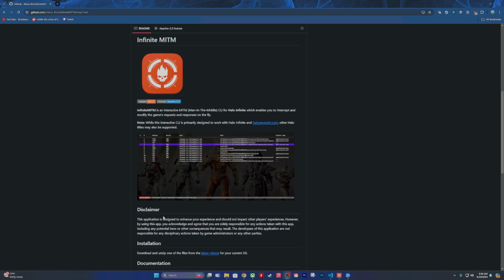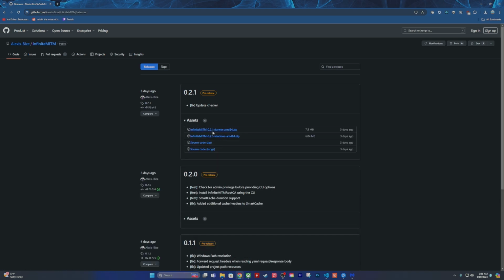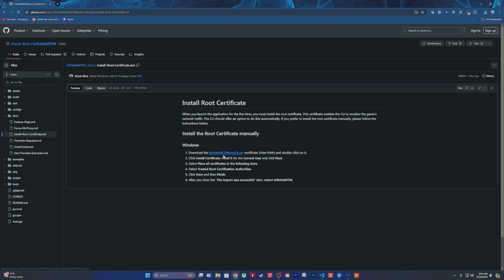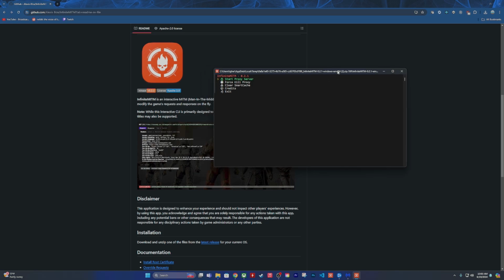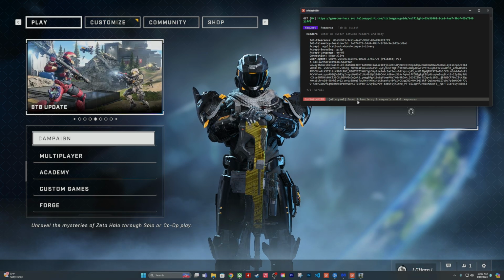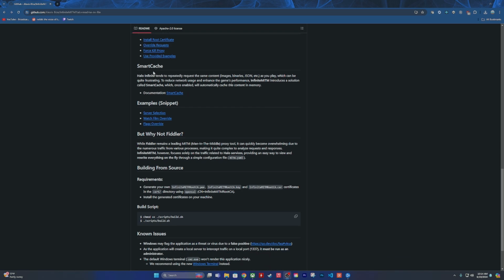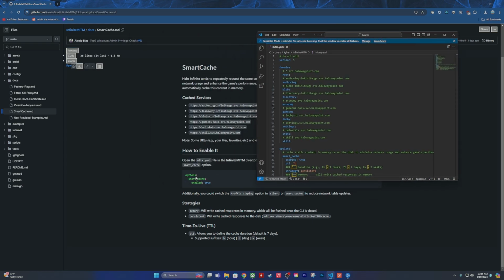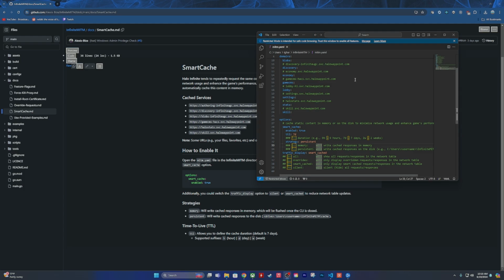How to Install InfiniteMITM and Enable SmartCache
In this video I explain how to download and install a new application from the Halo community called InfiniteMITM. It allows users to alter data that flows between Halo Infinite's servers and the user's application. This allows features such as Smart Cache as well as selecting servers you would like to play on.